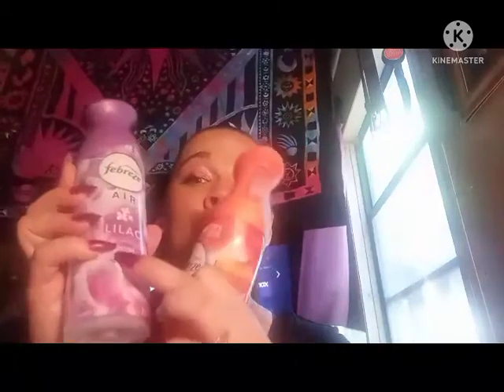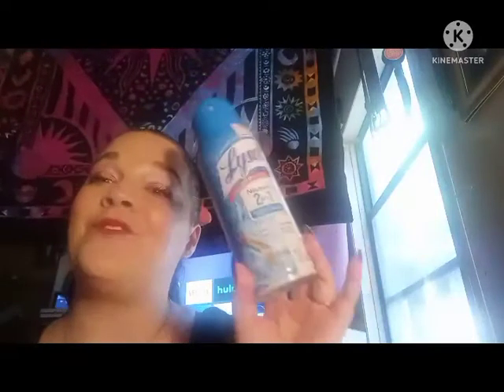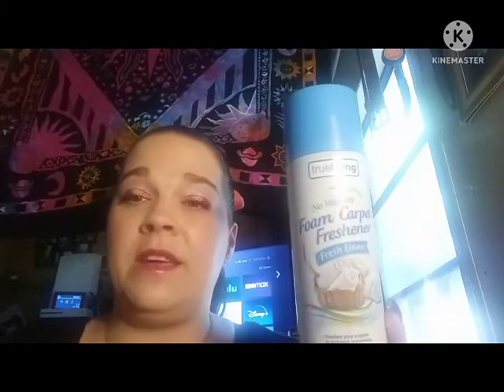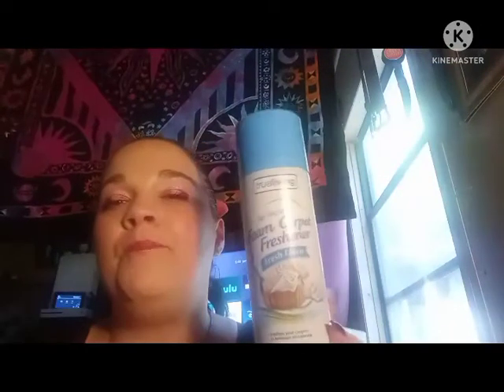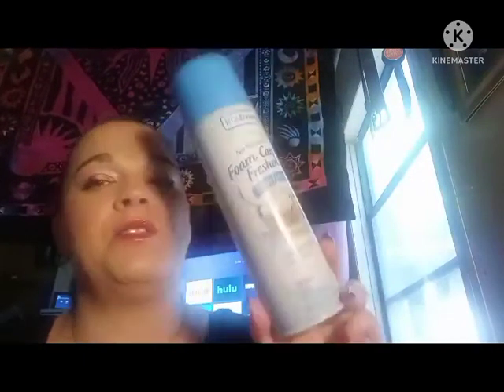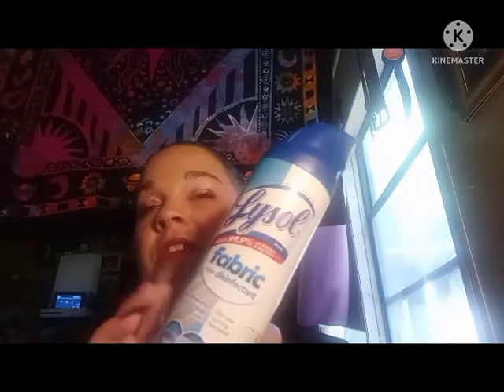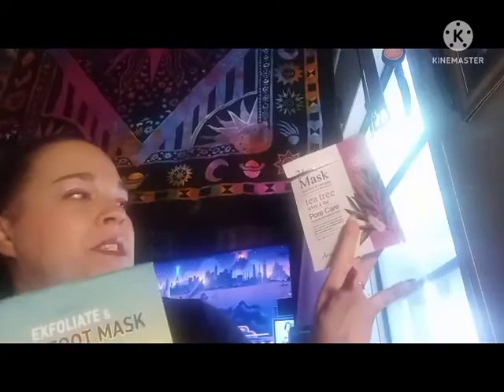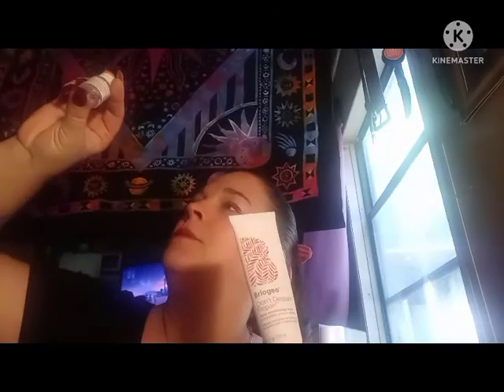empties may 2022